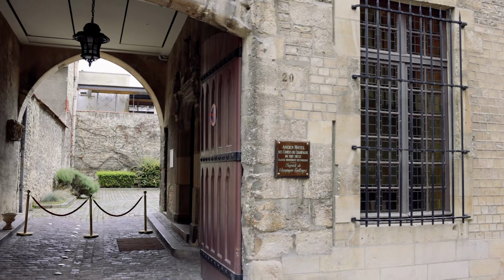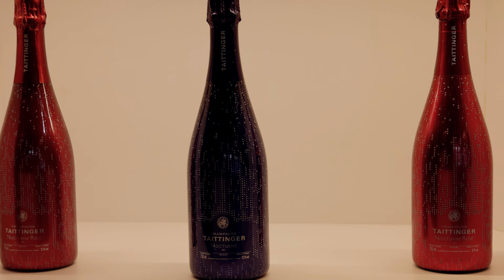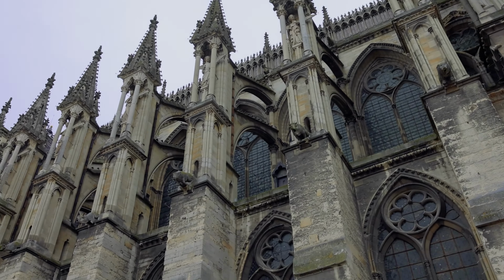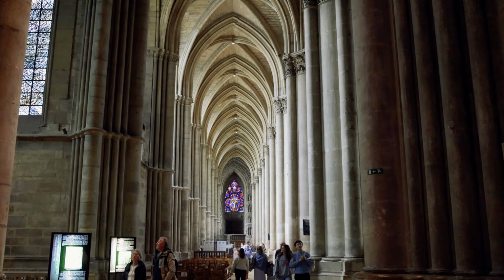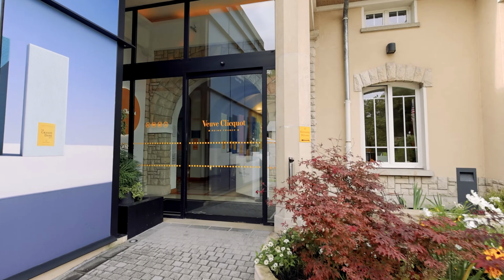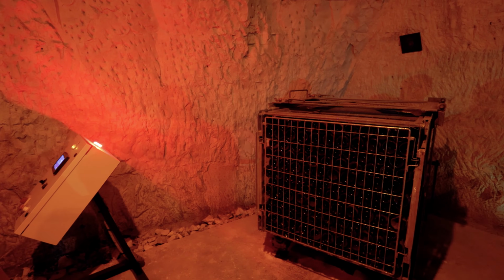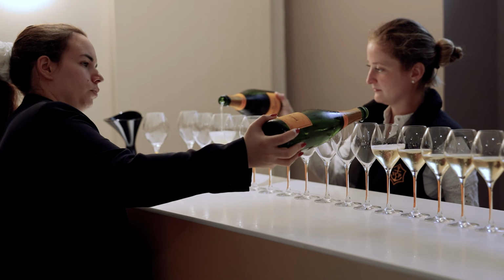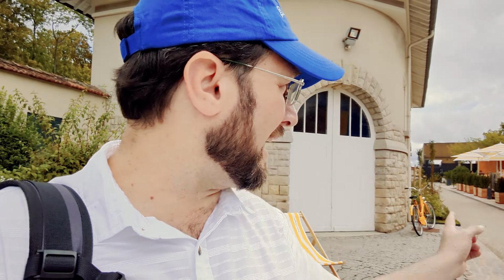Reims Champagne | Taittinger, Veuve Cliquot, and Reims Cathedral | Travel Vlog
There is no better place to tour a winery than Reims, the heart of the Champagne region of France. Among the many Champagne houses, a few stand out, especially Champagne Taittinger and Veuve Clicquot.

When I was in Paris with my family, we had to get on the train so we could visit Reims for these two Champagne tours, including into their cellars, and to explore the historic Reims Cathedral.

Watch the video for my tour through the two Champagne houses, and the cathedral, with details on the experiences, the history, and the highlights.